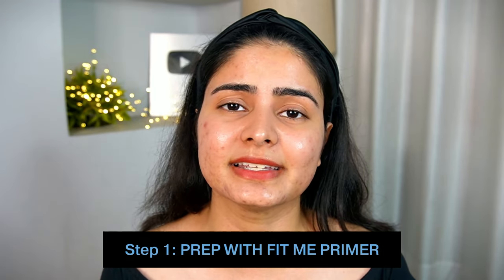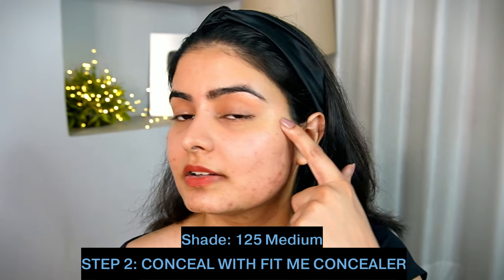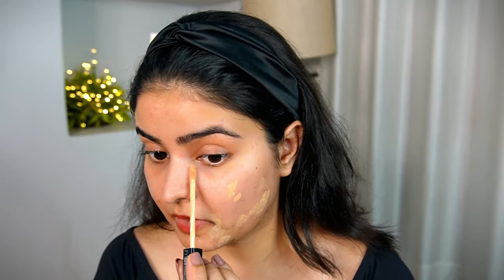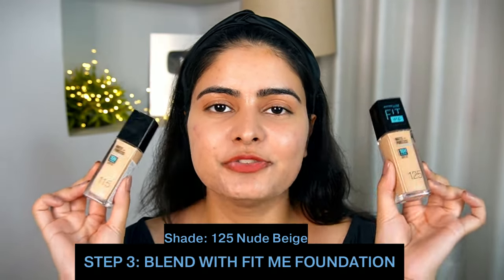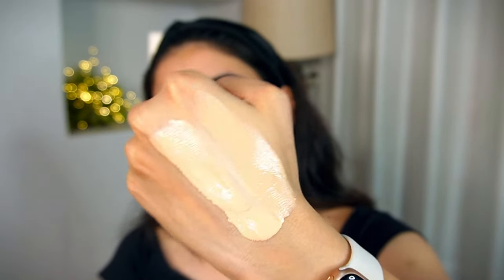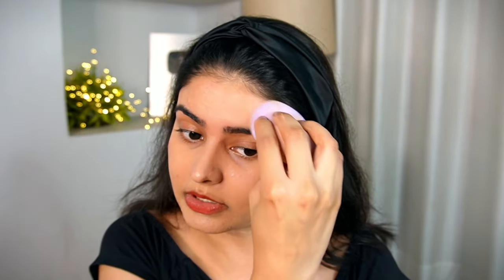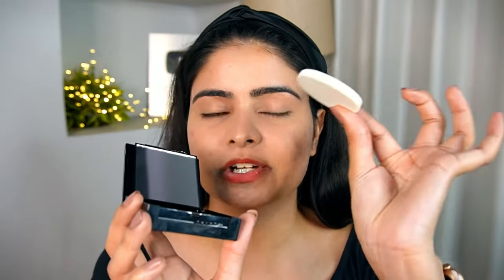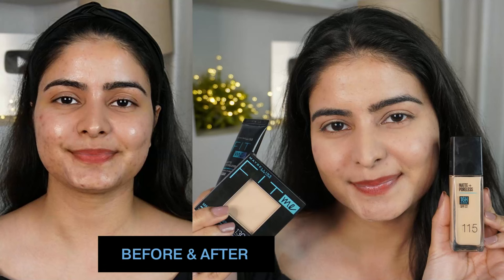How to get the PERFECT BASE for a Wedding ? Oily-Acne Skin Makeup Routine | Kashika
Quick and Easy Party Base Makeup Routine with Maybelline Fit Me Regime.

Plum: Kashika15
Dot&Key: Kashika15
E'clat: Kashika20
Qurez: Kashika15
MARS Cosmetics: Kashika10
DermaCo: Kashika2022
Dr.Sheth: Kashika20
Aqualogica: Kashika20